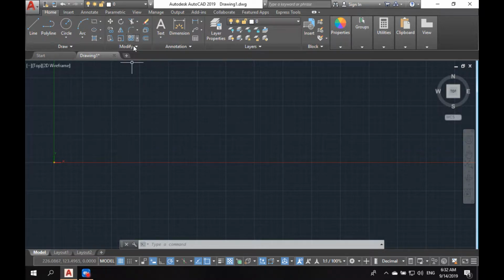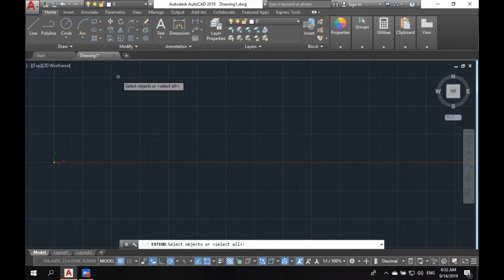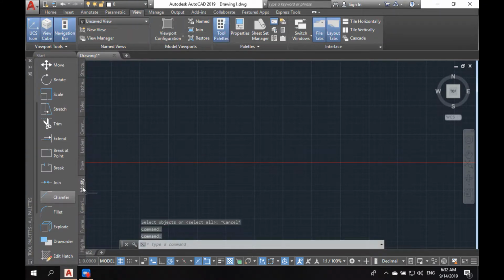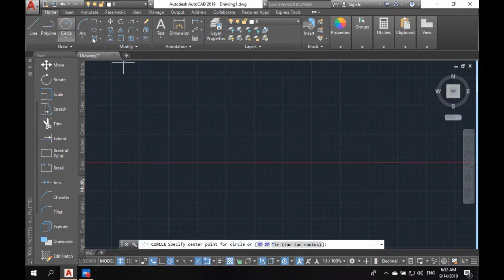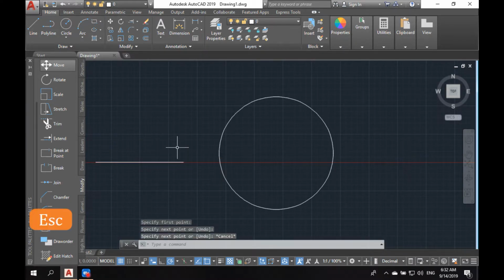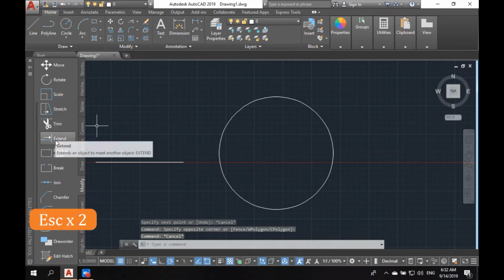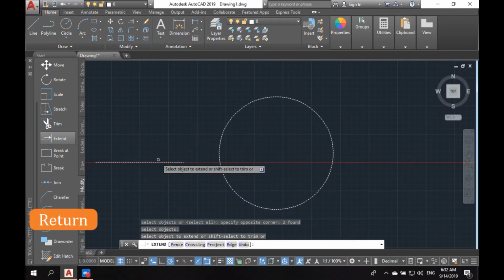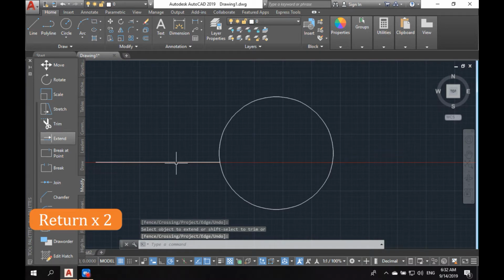Lesson 21# (HOW TO USE THE EXTEND COMMAND): AutoCad Full Course.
This is the 21st video of the AutoCAD full course provided by HMH courses channel, in this video, we are gonna learn how to use the extend command and how to access this command.